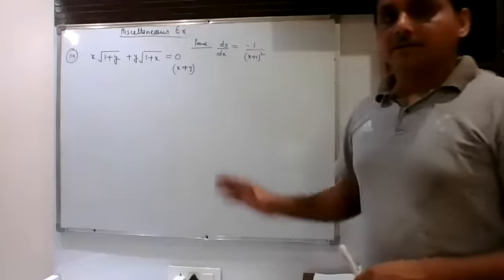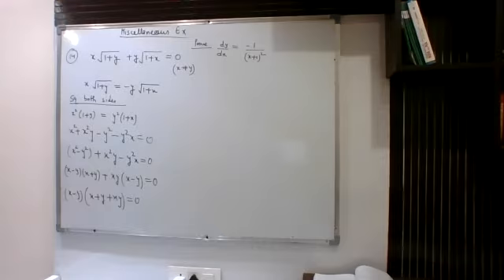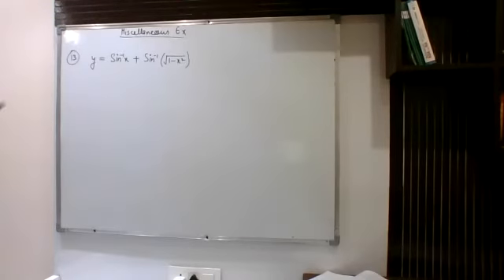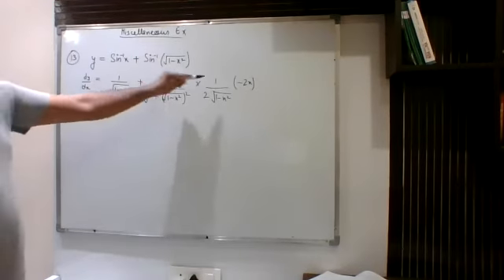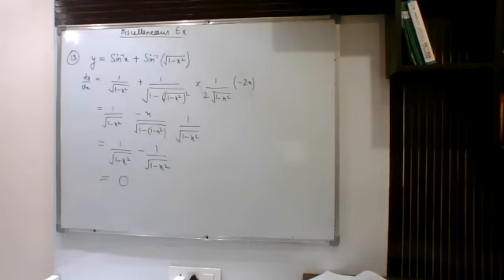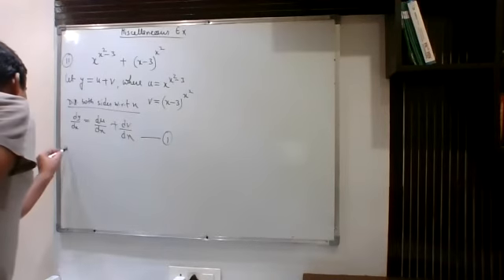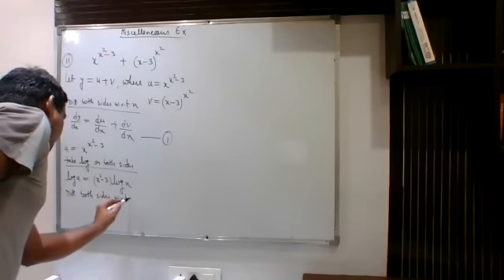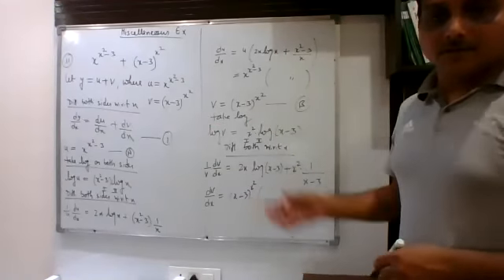Miscellaneous Exercise Derivatives 1#XII#Mathematics#NCERT